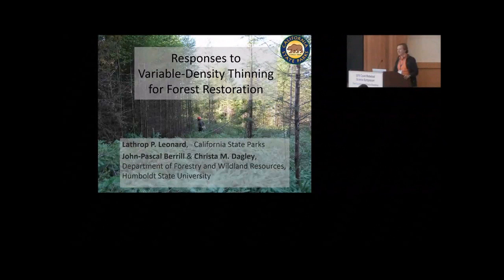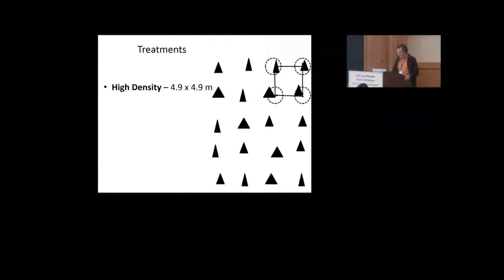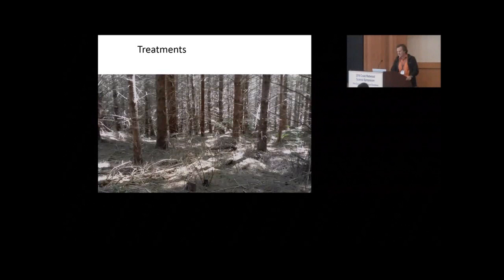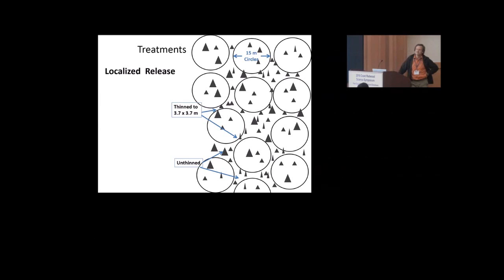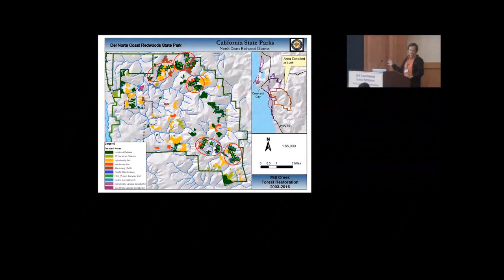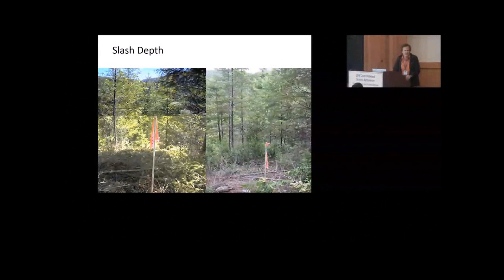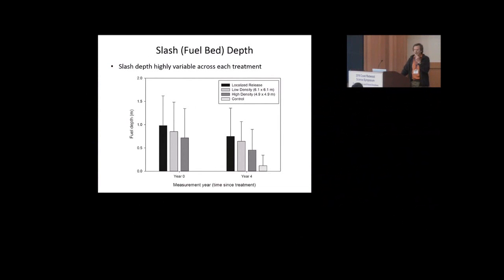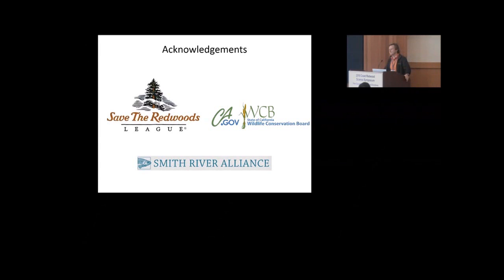Lathrop Leonard - Ecosystem Responses to Variable-Density Thinning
Coast Redwood Science Symposium 2016. Ecosystem Responses to Variable-Density Thinning for Forest Restoration in Mill Creek - Lathrop Leonard, California State Parks